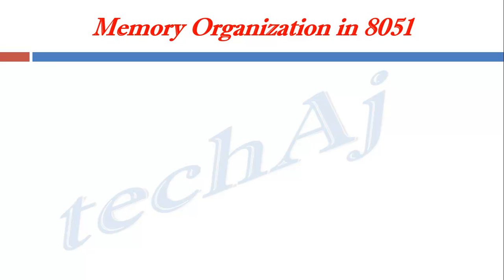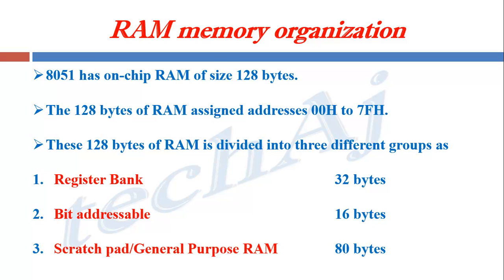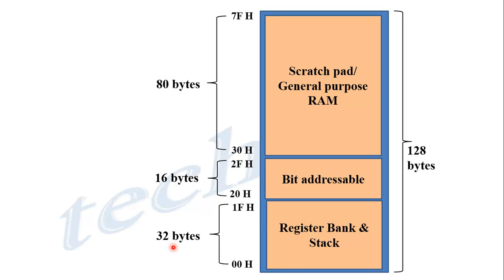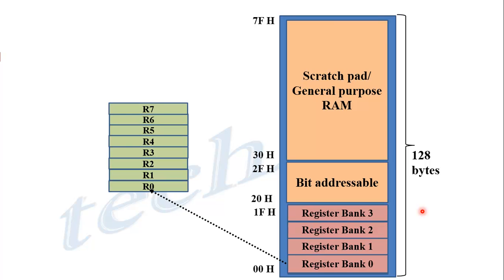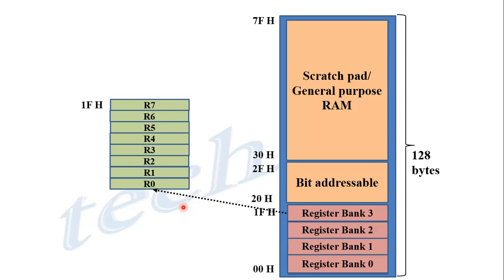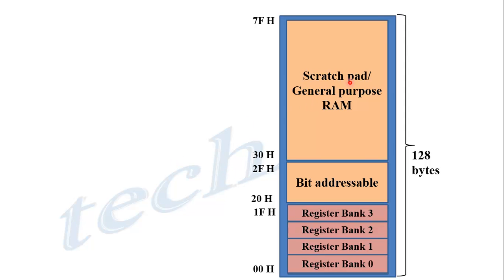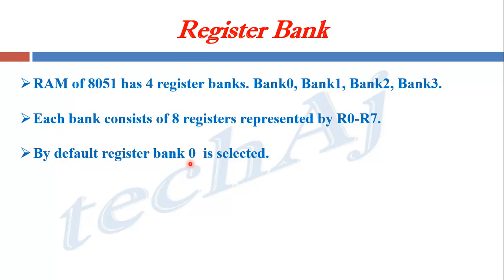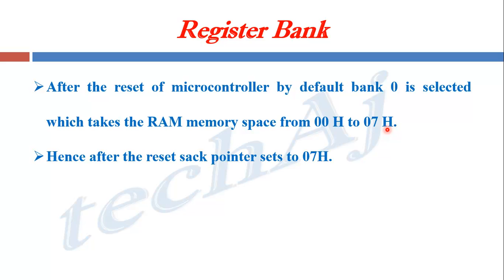Memory Organization in 8051 Microcontroller ( Internal RAM & ROM memory)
In this video we have discussed in detail the internal memory organization of 8051 Microcontroller.